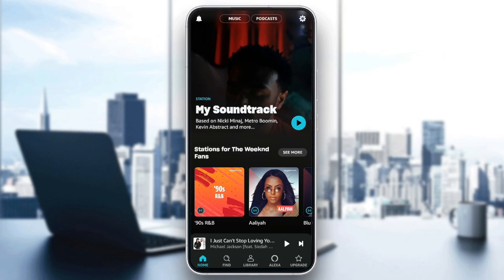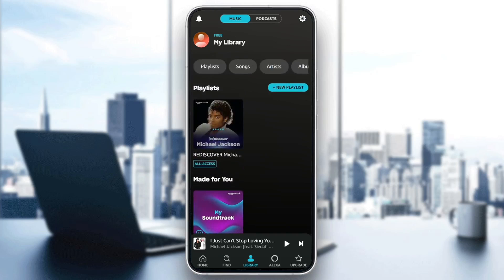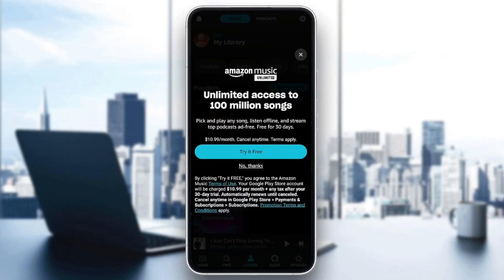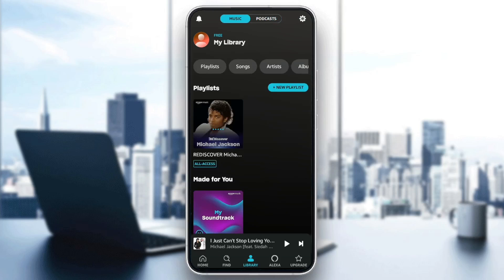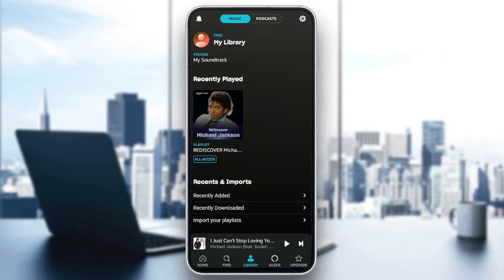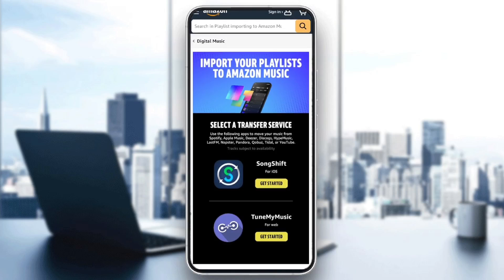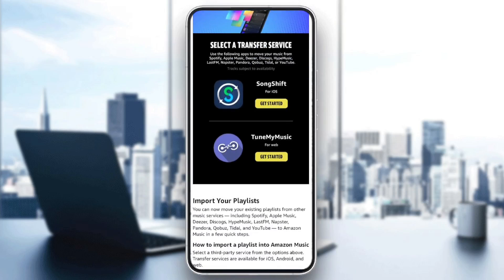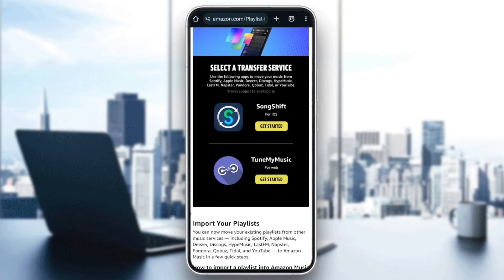How To Transfer Liked Songs From Spotify To Amazon Music Tutorial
Today we talk about transfer liked songs from spotify to amazon music,playlist transfer tutorial,liked song spotify